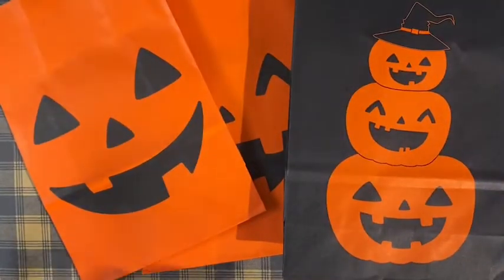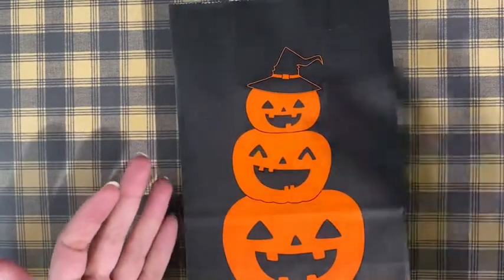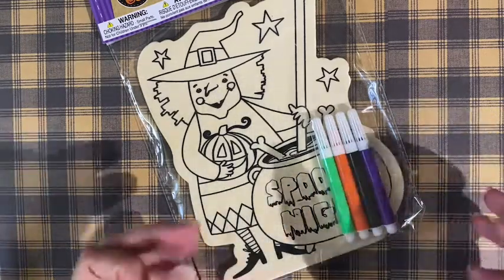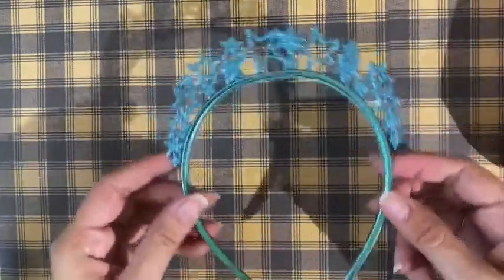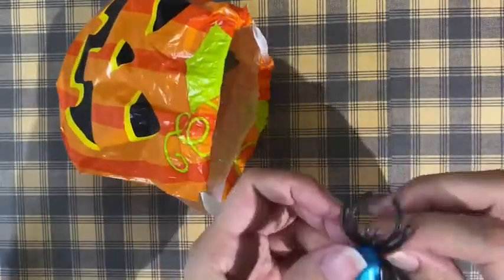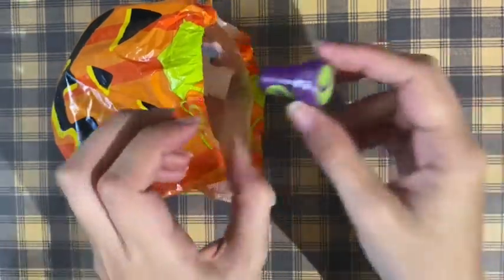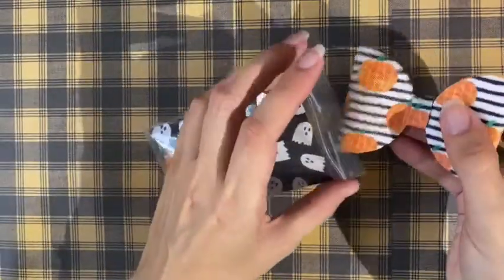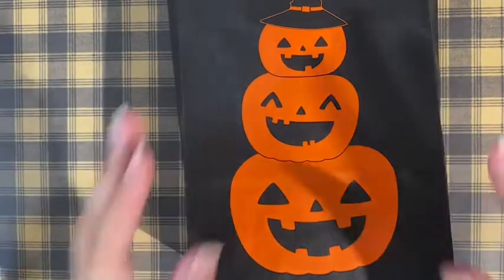2020 Halloween Treat Bags Part 1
Every year my favorite part of Halloween is getting the treat bags ready for the trick or treaters. This year not sure how much a turn out we will have so we decided to send the treats to them. Hope you guys enjoy, I had a blast putting this bag together for little Charlotte.